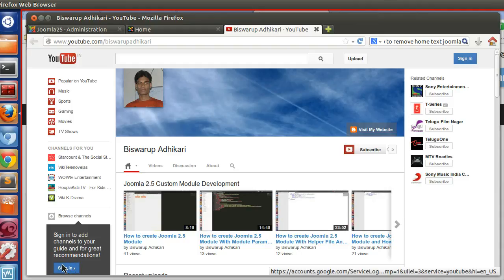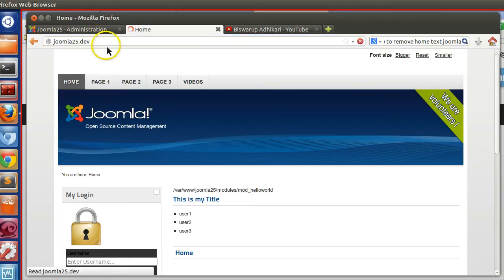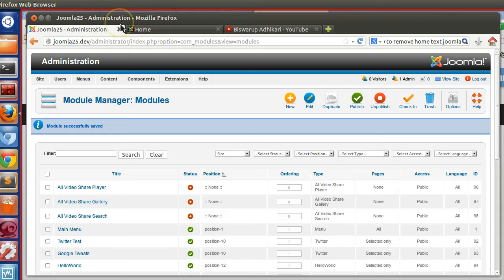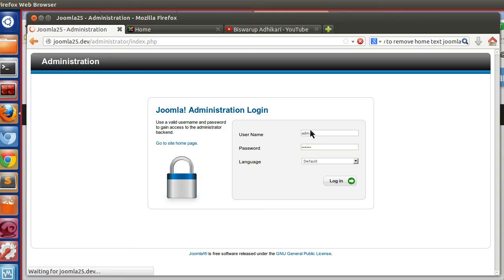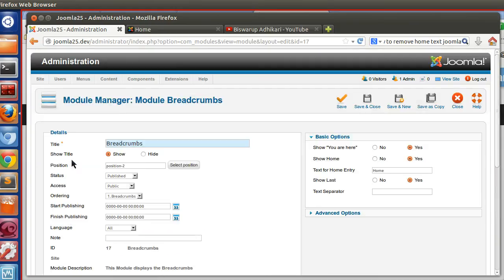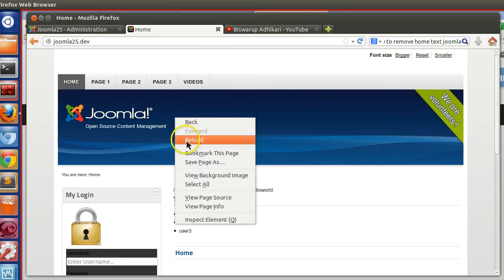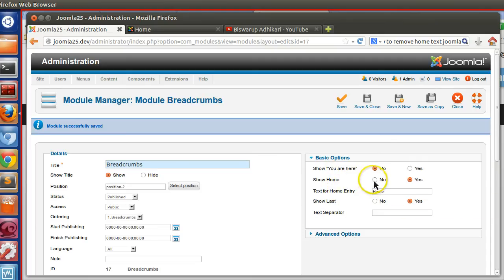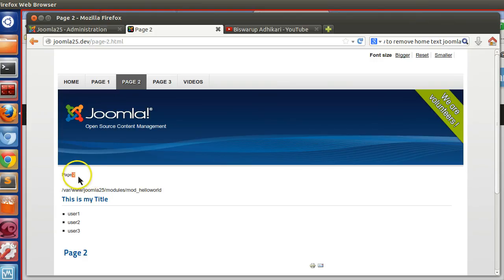How to Remove Home Text From Joomla 2.5 Home Page OR Front Page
How to Remove Home Text From Joomla Home Page OR Front Page Visit My